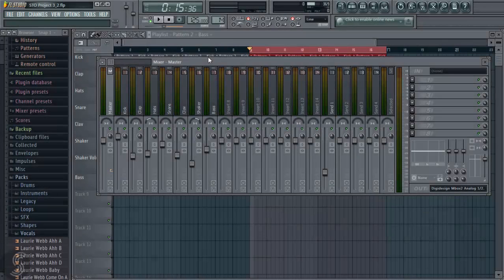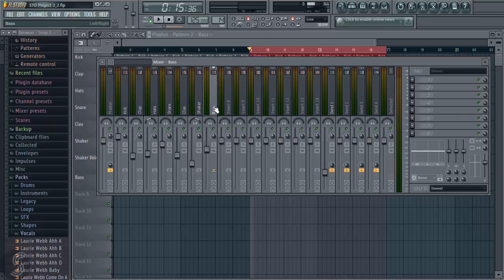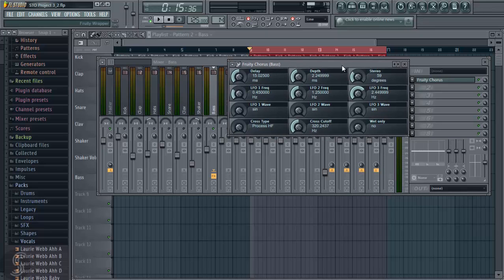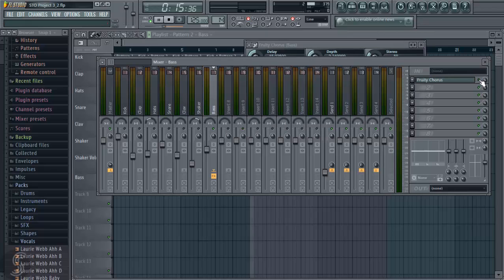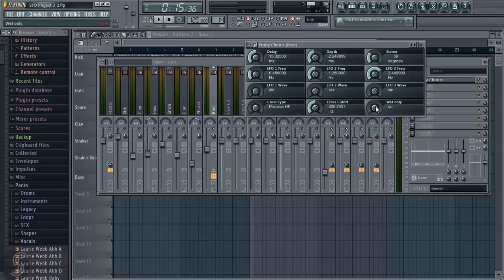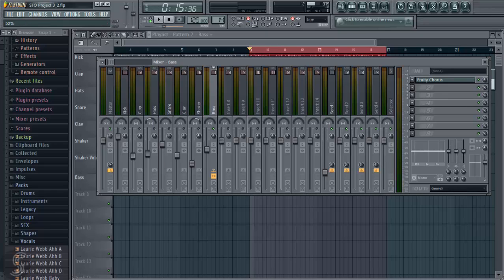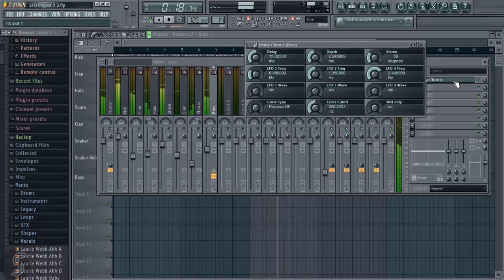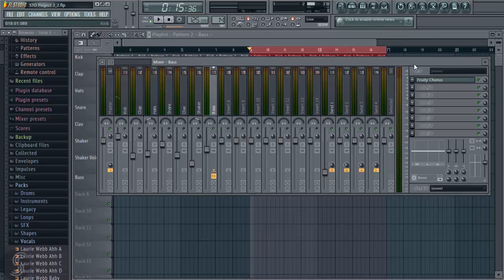FL Studio - Insert Effects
Introduction to FL Studio

The aim of this introductory course is to quickly familiarise learners with all of the basic functions within FL Studio 11. By the end of the course, learners will be able to set up a new Session, create Patterns, arrange Patterns into an Arrangement, Create a balanced mix using the Mixer, incorporate Insert and Send Effects into their Mix, and Export their final track.